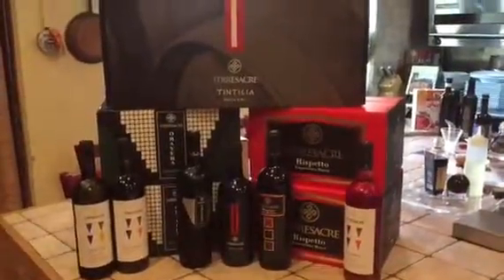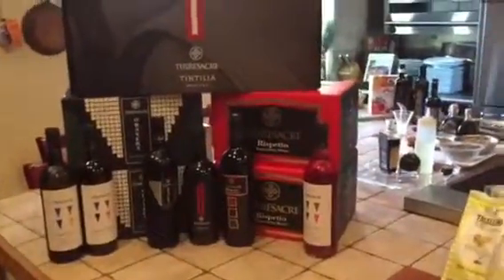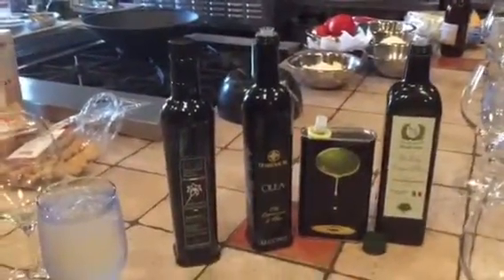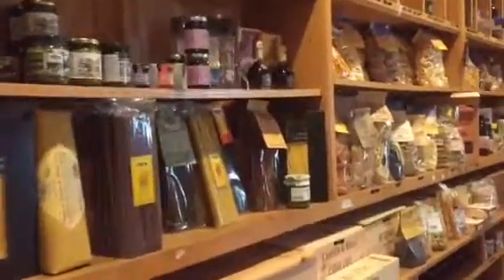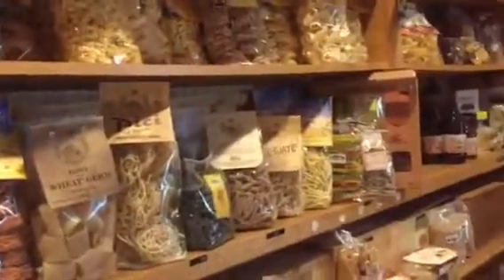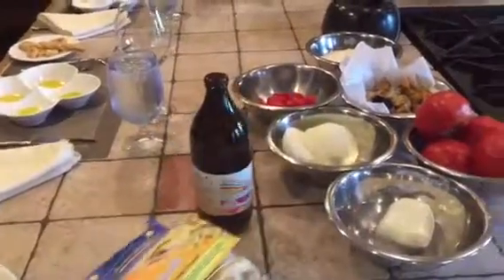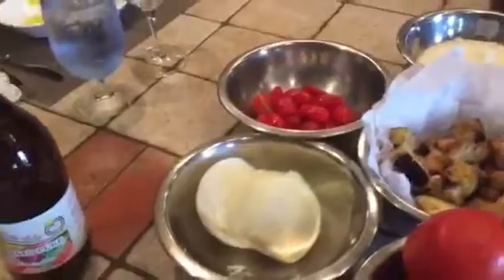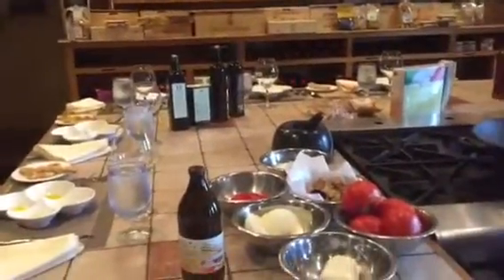Terresacre wines and Marcello's gourmet products line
Terresacre wines tasting
and Marcello's gourmet products line
At Marcello's cooking studio Suffern NY